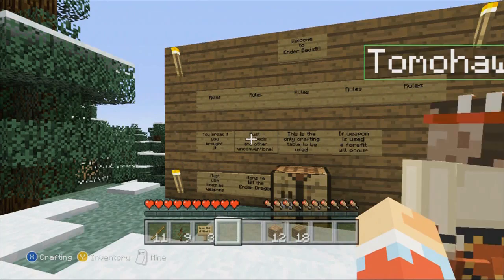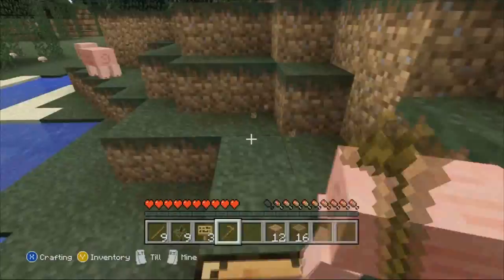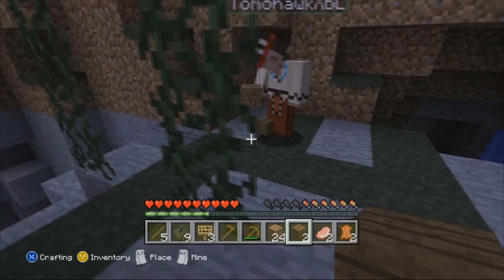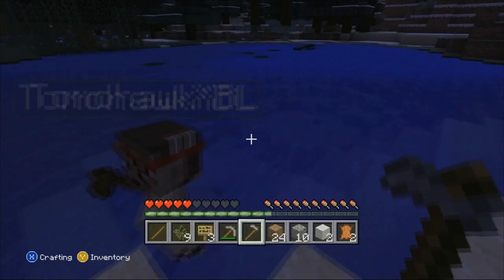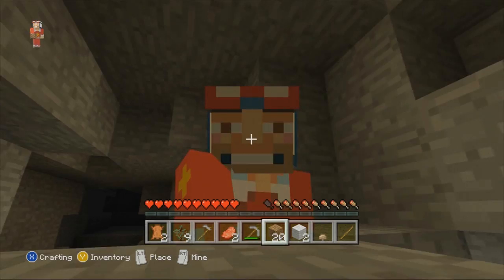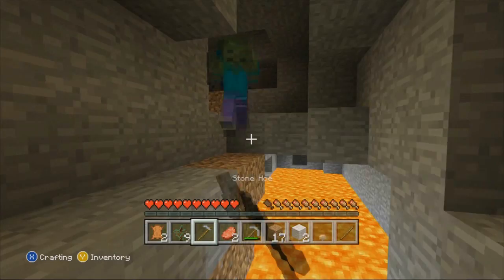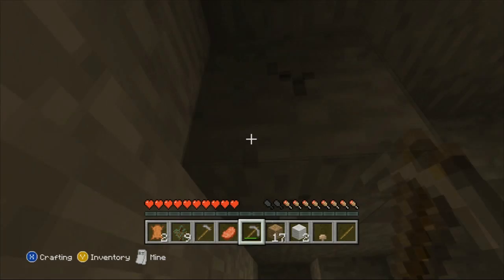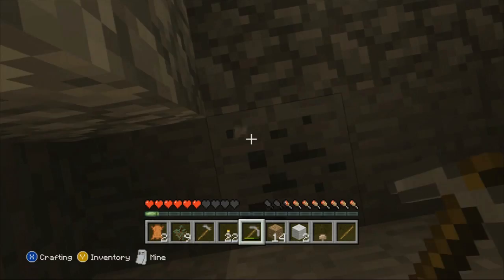Ender Beds: The Epic Endeavor Begins!!! - Ep. 1 - Minecraft Xbox 360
Enders Beds is an epic series featuring Tomohawk and our man goal is to kill the Ender Dragon using only hoes and beds for weapons. Join us on our epic adventure jammed pack with fails!

♠♠♠♠♠♠♠ Send In Super Epic Mail Of Awesomeness ♠♠♠♠♠♠♠
Aurora OH 44202 (United States Mailing Address)

➜ This is myself and ChibiGirl's mailing address so send in some super epic mail of awesomeness!!!

It might not seem like much, but it helps me out a ton.